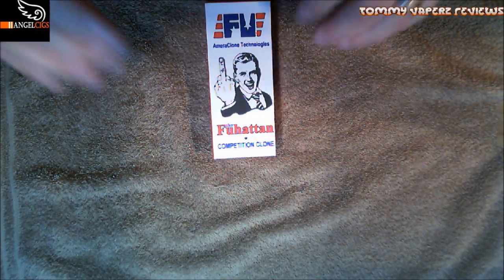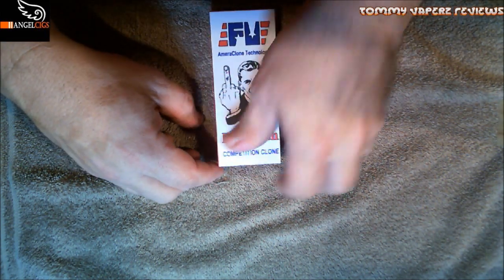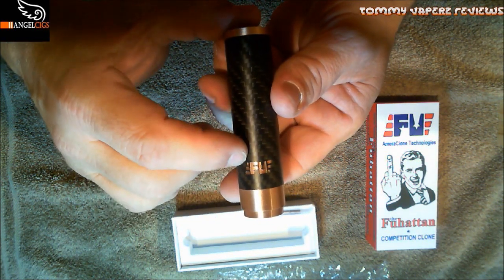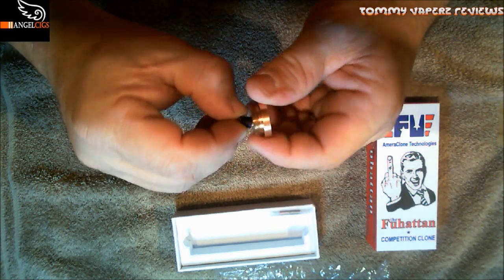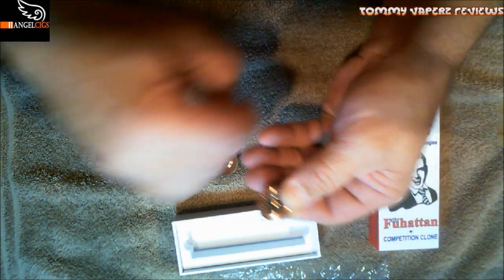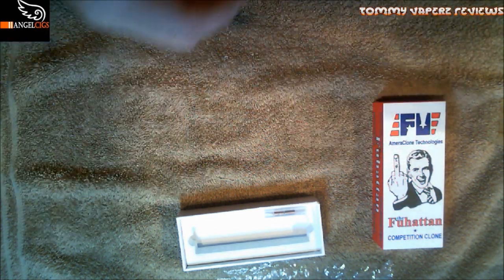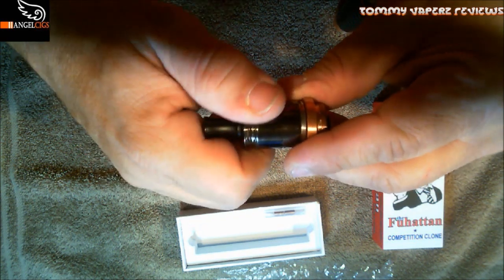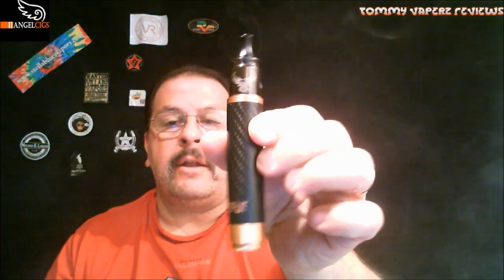FUhattan Copper (Carbon Fiber) Mechanical Mod